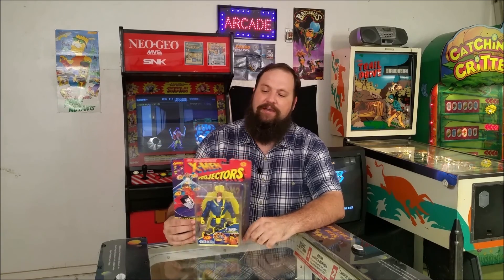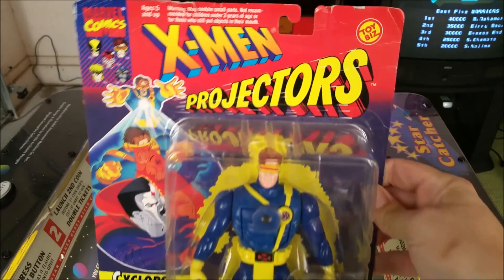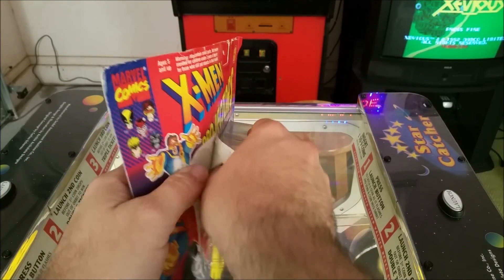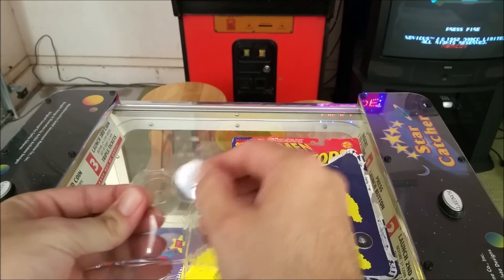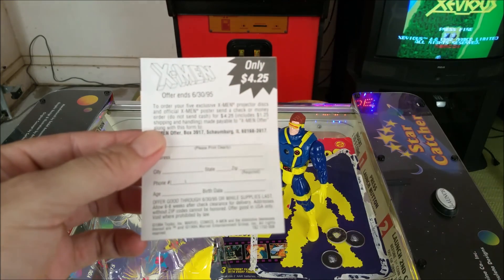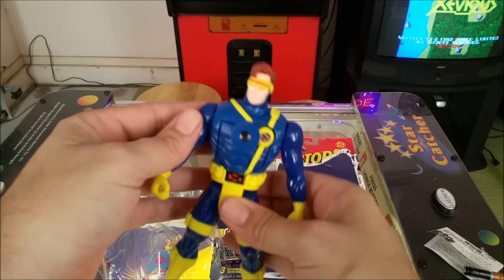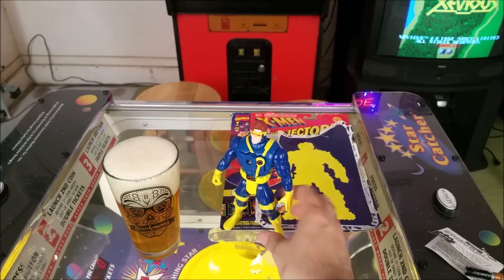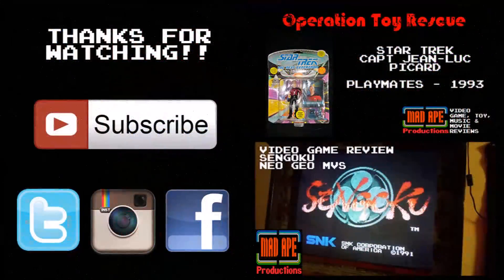Operation Toy Rescue Episode #02 - X-men Projectors Cyclops Toy Unboxing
Operation Toy Rescue Episode 2 - X-men Projectors Cyclops Toy Unboxing

Unboxing of a brand new Cyclops X-men Projectors action figure from 1994 by Toy Biz